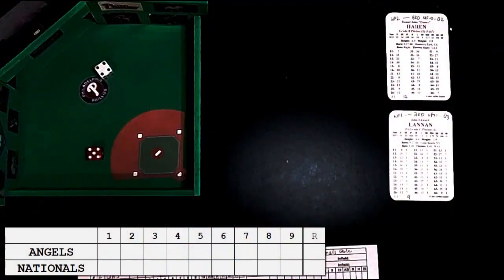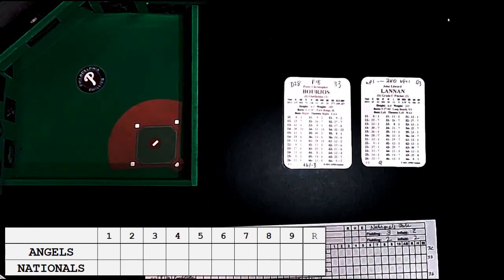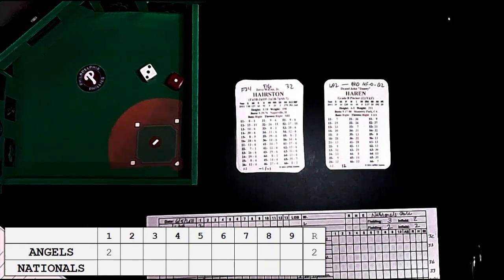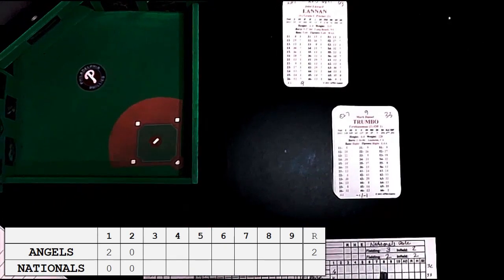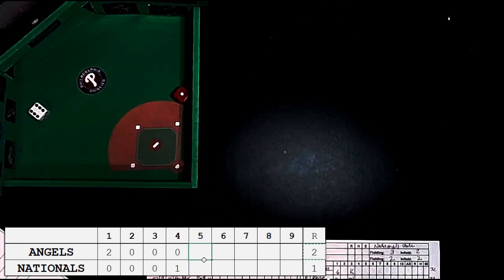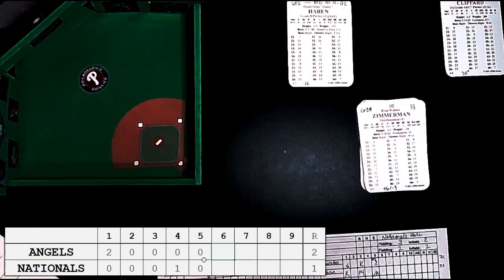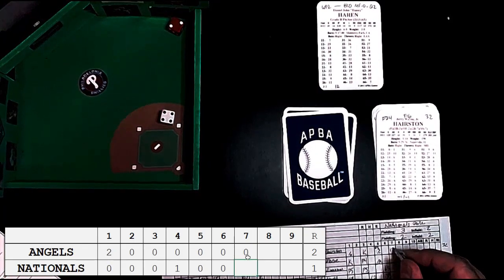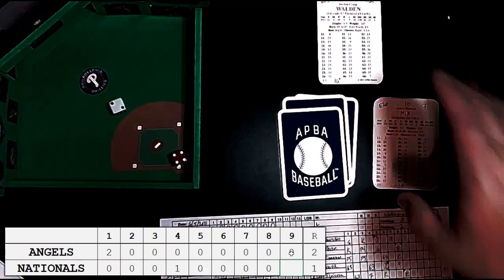TBL 4.1 - G12 - 2011 Angels at 2011 Nationals - APBA Master Game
Rebooting a 2011 project in APBA Master Game, here we have Game 12. This features the Los Angeles Angels of Anaheim taking on the Washington Nationals.